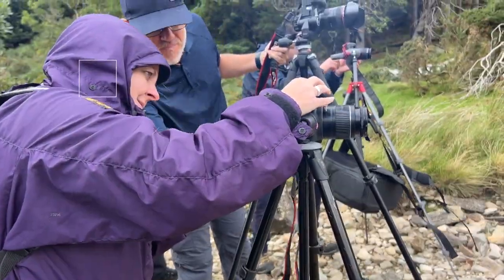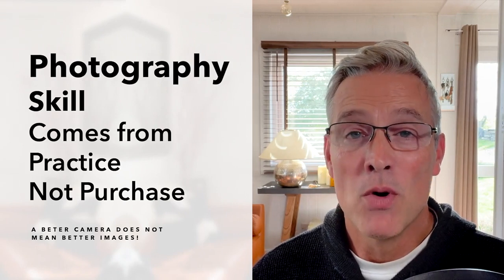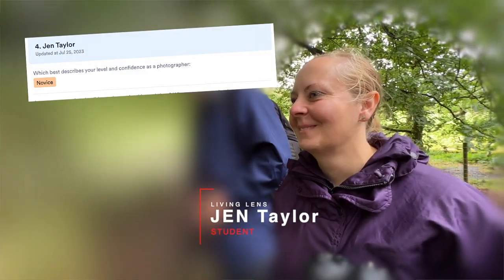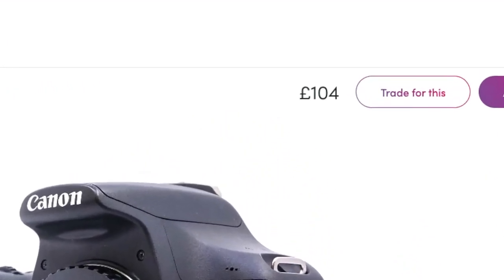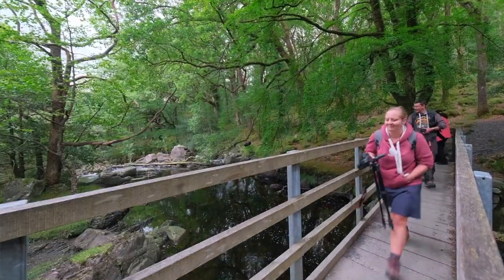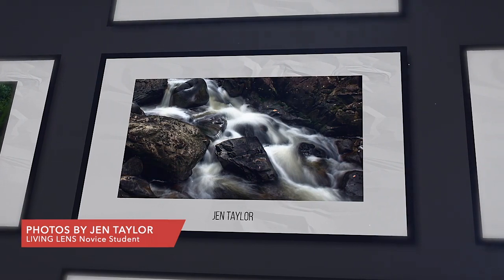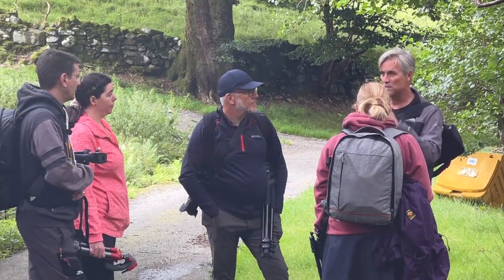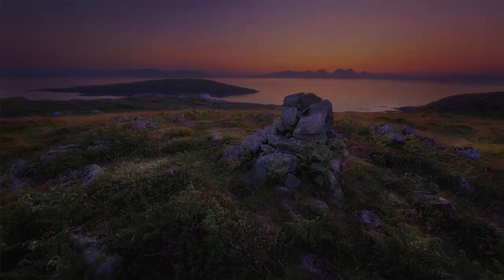Great Photos with any camera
We'll prove once and for all that you can capture stunning images with any camera! If you thought you had to break the bank to take beautiful photos, you are in for a big surprise. Jen's story will amaze and inspire you. It's incredible what can happen in just one short weekend of coaching.